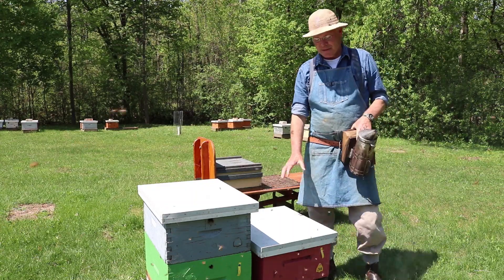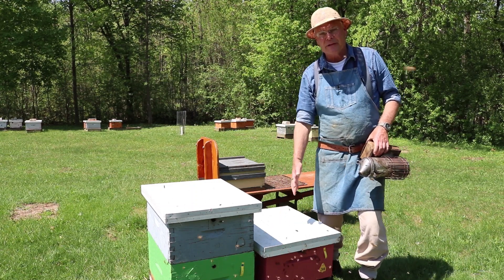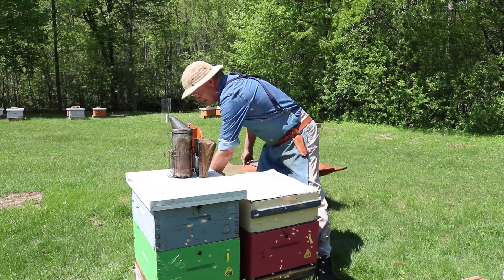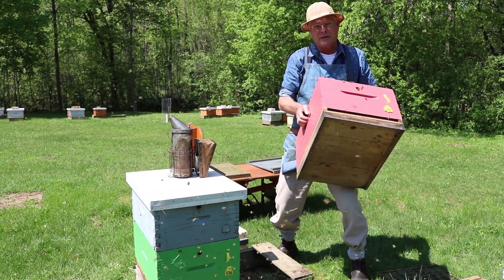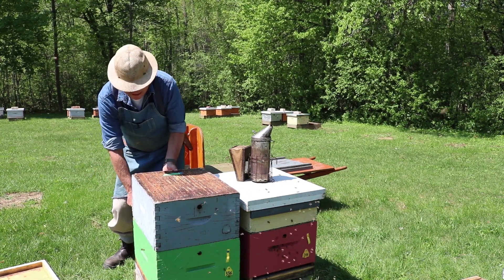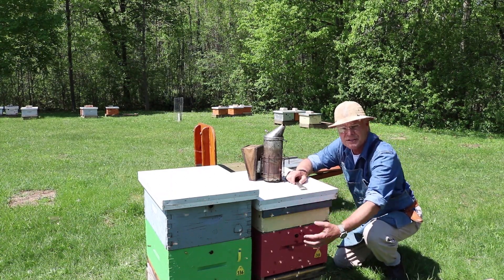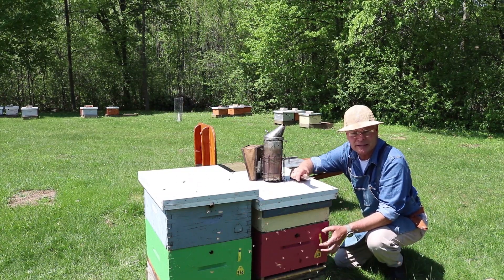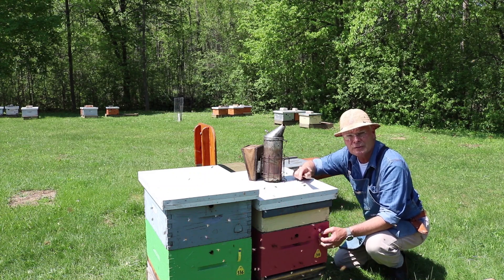Single Brood Chamber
Paul Kelly, Research and Apiary Manager, explains the advantages of single brood chamber colony management.